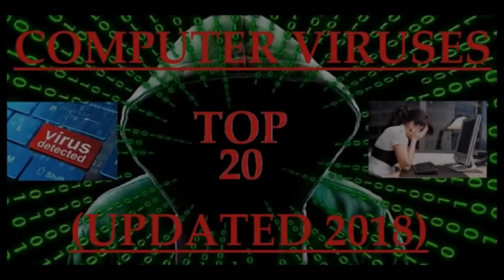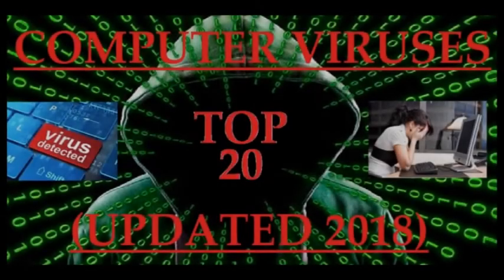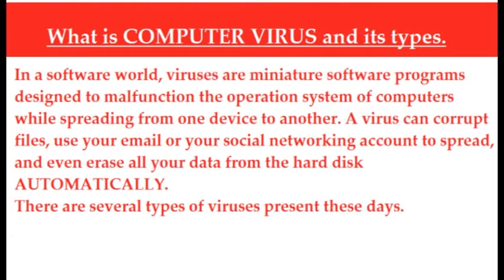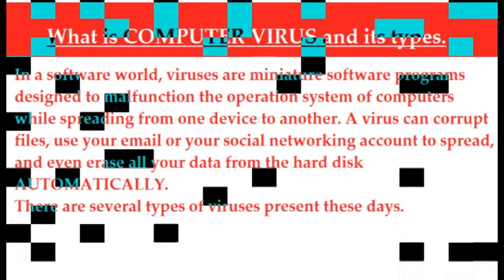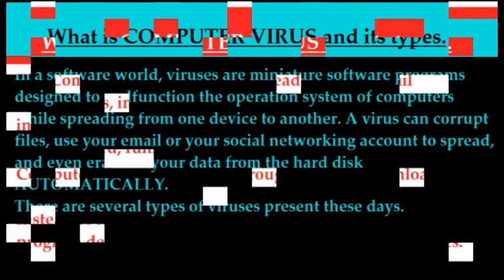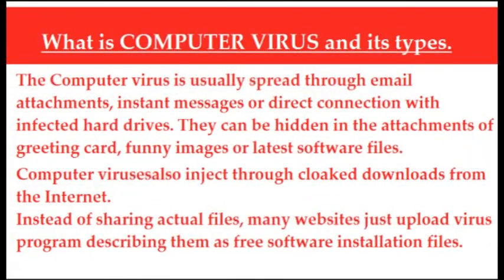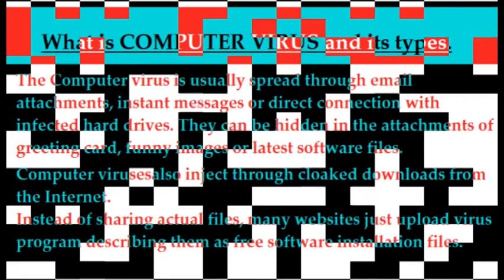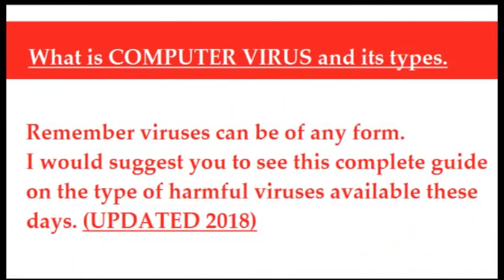TOP 20 Deadly Computer Virus(UPDATED 2018) - TYPES OF WORST COMPUTER VIRUS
examples of computer virus, list of computer viruses and worms, Names of Computer Viruses, Remove term: Types of Computer Viruses Types of Computer Virus, Types of Computer Viruses
How Computer viruses work.

List of Deadly Computer Viruses (updated 2018)

1. Overwrite Virus
2. Resident Virus
3. Multipartite Virus
4. Directory Virus
5. Direct Action Virus
6. Non-Resident Virus
7. Boot Virus
8. Fat Virus
9. Polymorphic Virus
10. Macro Virus
11. Email Virus
12. Companion Virus
13. File Infectors
14. Encrypted Virus
15. Stealth Virus
16. Network Virus
17. Sparse Infectors
18. Logic Bombs
19. Cavity Virus
20. Worms
21. Trojan Horses
22. Web Scripting Virus
23. Browser Hijacker

These viruses are very dangerous and can harm instantly your PC/Laptops. I have shared all the types of computer viruses. You can check the virus description and later remove that from your PC/computer. Do share this article and help your friends understand types of computer viruses and delete all infected files.

For more information on Technology updates, Unboxing Lifestyle and other tips & tricks that would help you people.

*(Available from January 10th 2018)
Under Maintainenece.

Thanks & Regards
Gamps Techie